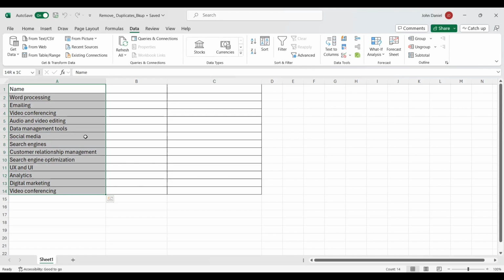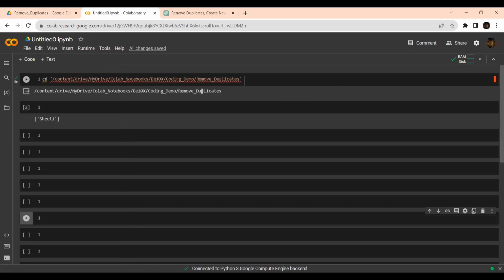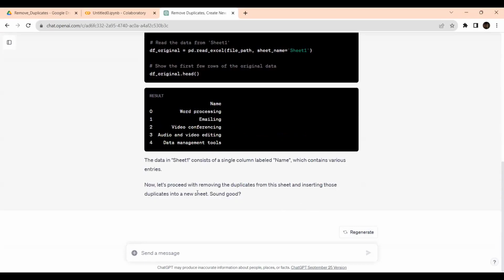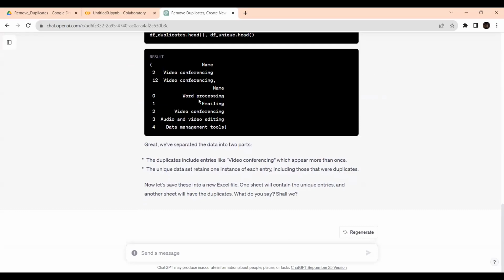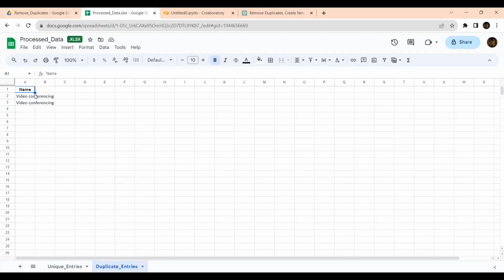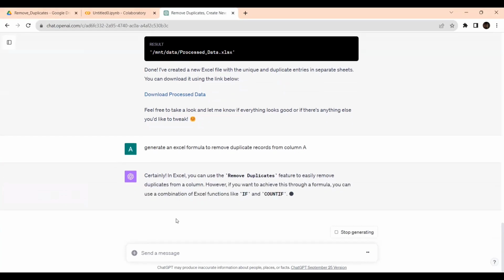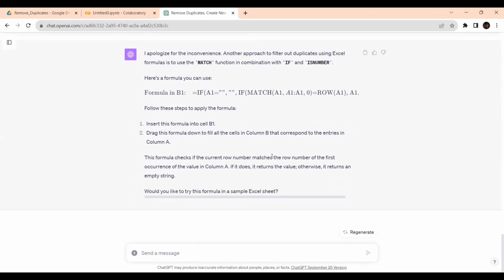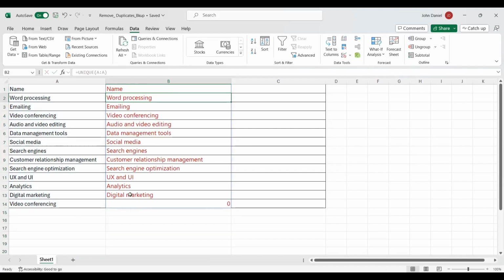How to Remove Duplicate Entries from Excel/Google Sheet using ChatGPT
In this step-by-step tutorial of Be10x, learn how you can remove duplicate entries from Excel/Google Sheet using OpenAI's ChatGPT artificial intelligence. After this watching this video, you will know how to remove duplicate data entries from MS excel with the help of Open AI's ChatGPT.

💯Want to Master AI Hacks in MS Office using AI Tools and ChatGPT? Join our workshop -

Ever found yourself drowning in duplicate data entries in Excel or Google Sheets? In today's video, we're diving deep into the world of data cleaning with ChatGPT. Whether you're a tech pro or just starting out in the digital workspace, we've got two methods that'll suit your style. Say goodbye to tedious manual checks and elevate your data game. In an age where efficiency is key, let ChatGPT be your secret weapon. 💼📊

10X Your Excel Skills with ChatGPT 🚀
How to Use ChatGPT in Excel
10x your productivity with these AI tools in Excel 😲
Free ChatGPT With Excel Basics Course (AI Development Tutorial)
How to Use ChatGPT For Excel
ChatGPT for Excel
How to use ChatGPT with Microsoft Excel – The Ultimate Guide
ChatGPT For Excel: Automating Your Excel Work Using ChatGPT